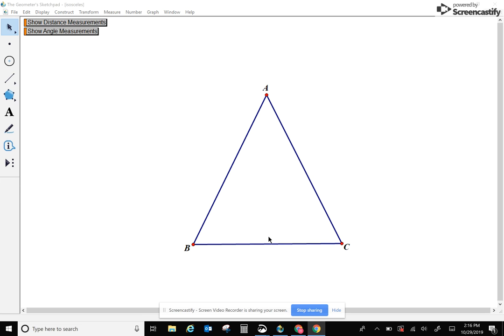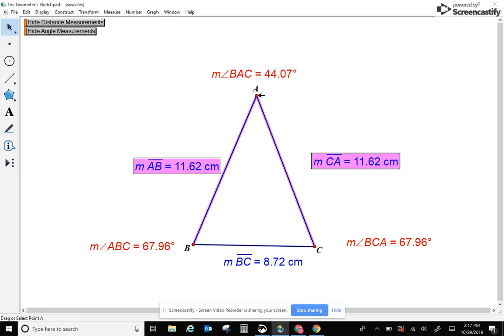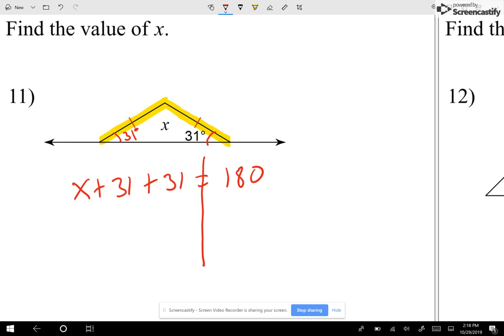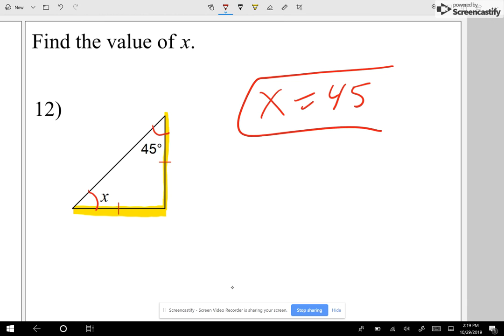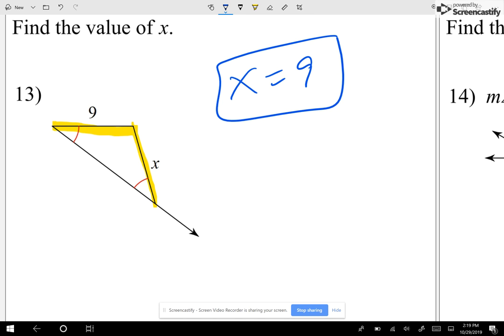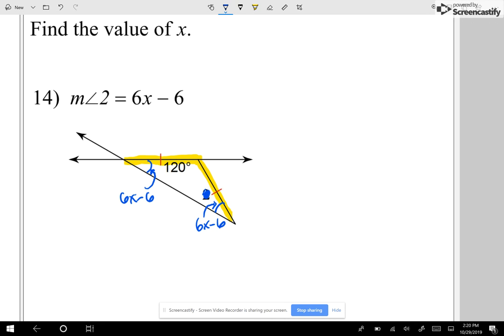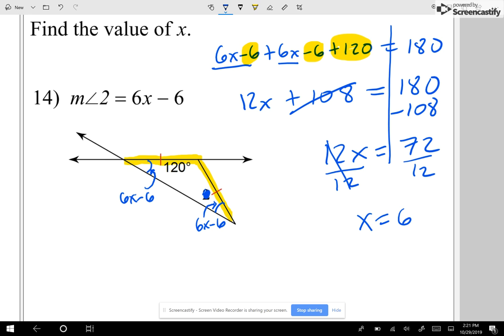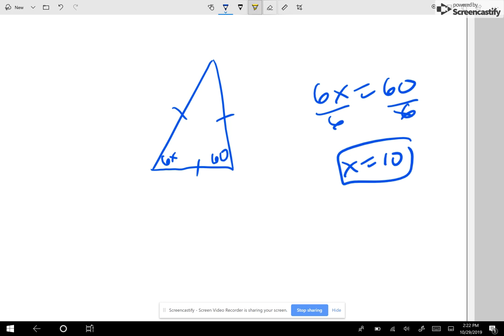Leonzo Isosceles and Equilateral triangles